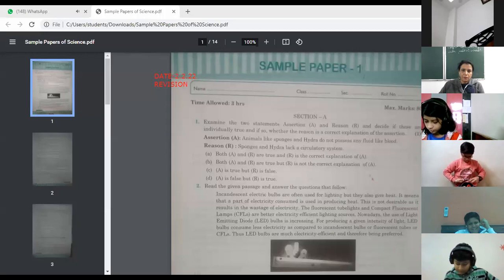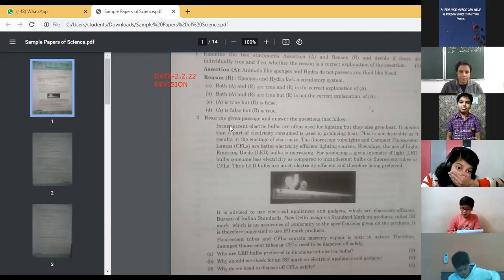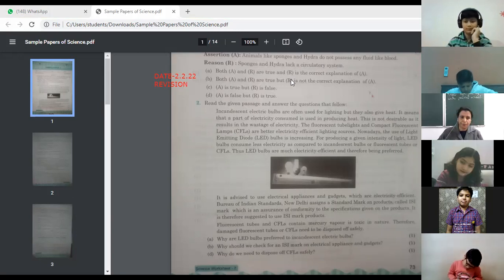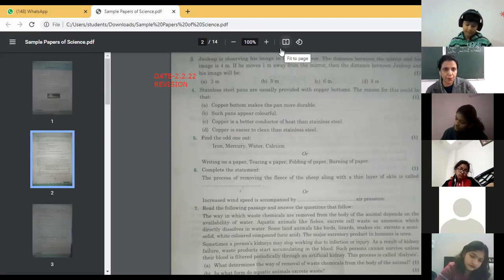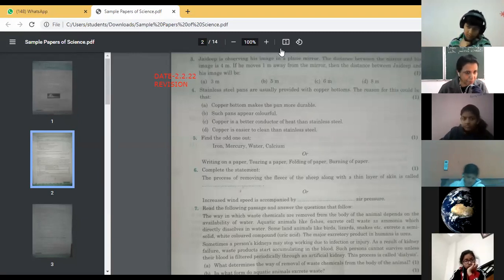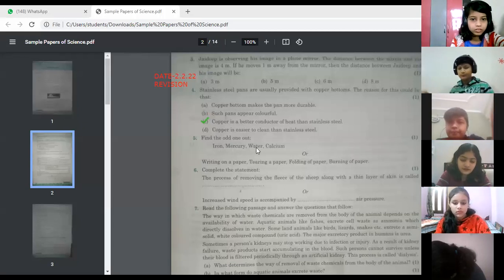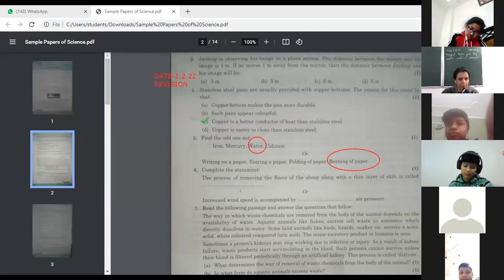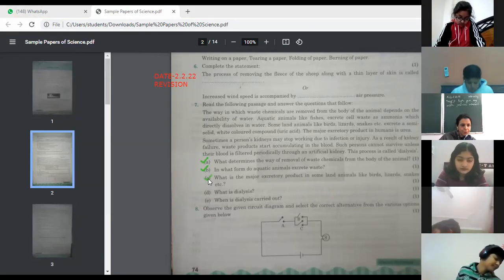SCIENCE_REVISION SAMPLE PAPER 1_FEB 2